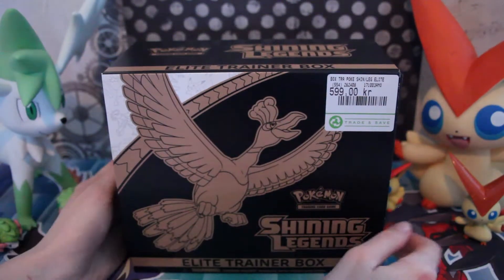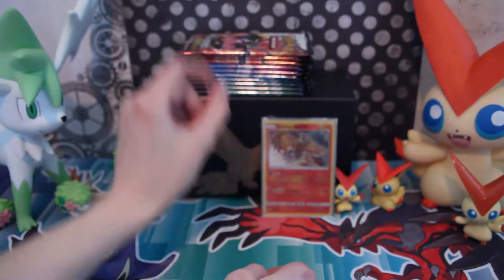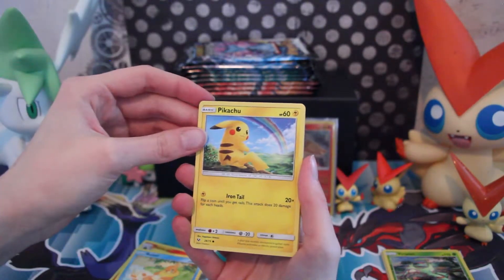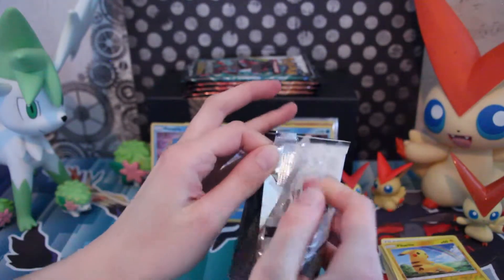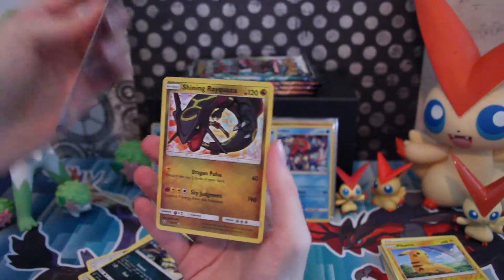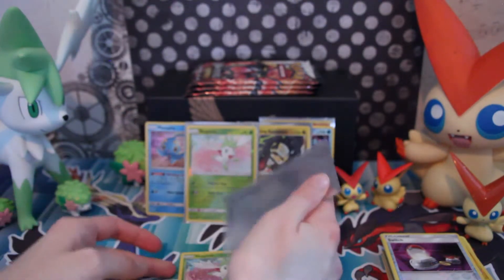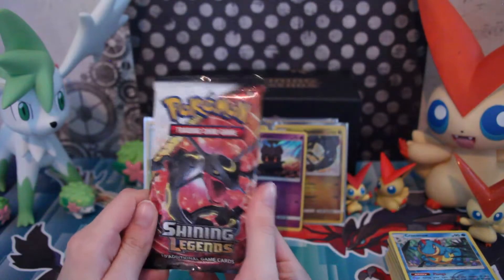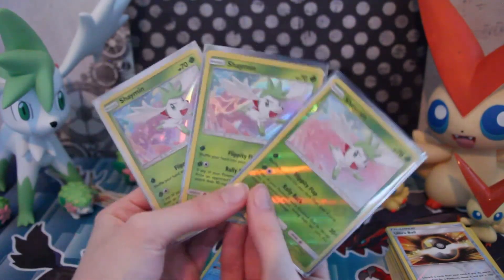Pokémon Shining Legends Elite Trainer Box Opening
Let us know what you get from the codes!